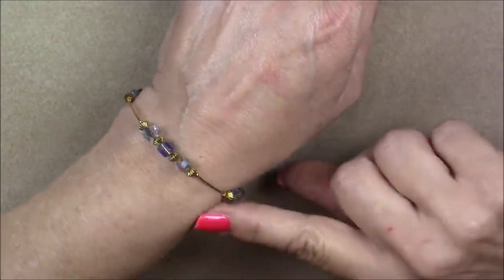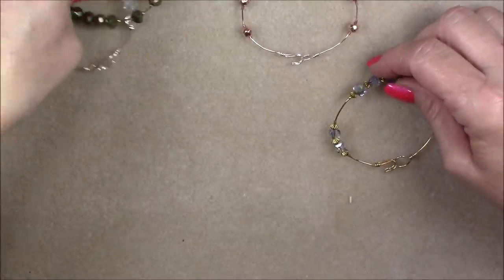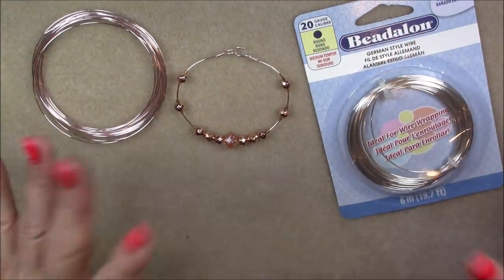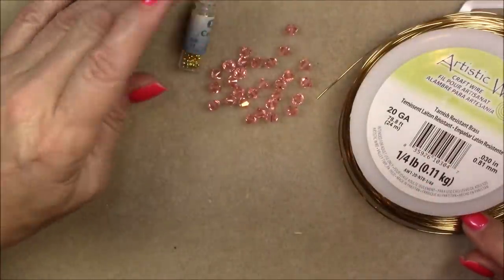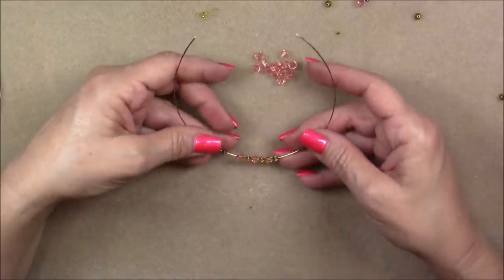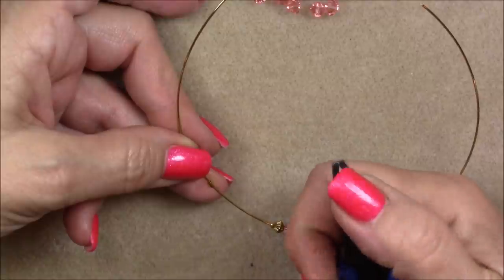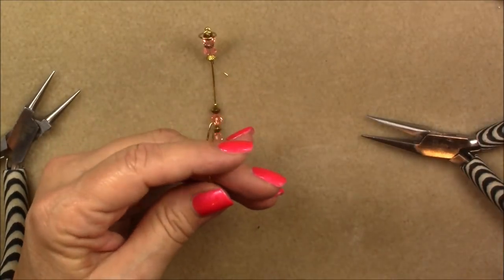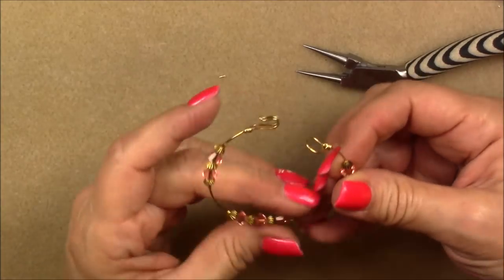Tiny Bangles Jewelry Making Tutorial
Material List:
• 20 gauge wire
• Size 1 round or size two tubular crimp beads (only use Beadalon brand)
• A selection of 6mm beads any shape or you can use 8x6mm rondels
• Round-nose pliers
• Chain-nose pliers and flat-nose pliers
• A bailing tool ( optional)
• Fush cutters
• A ruler